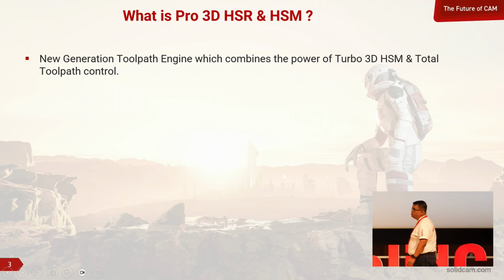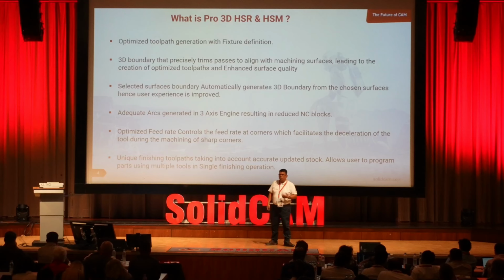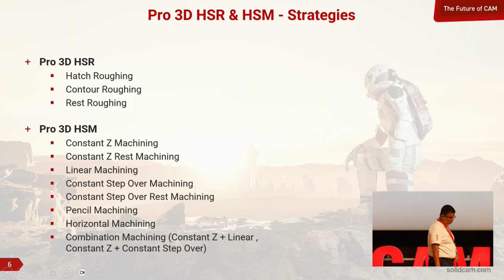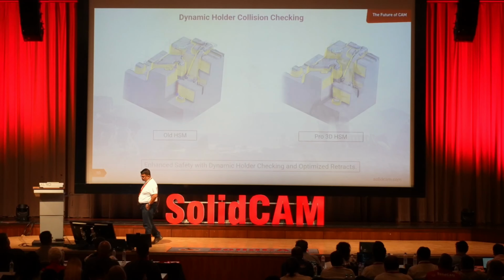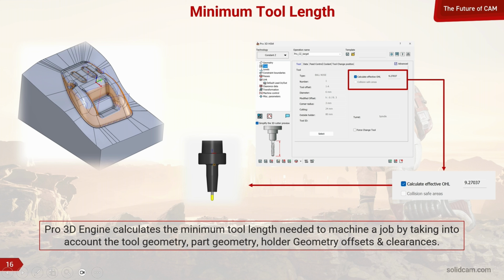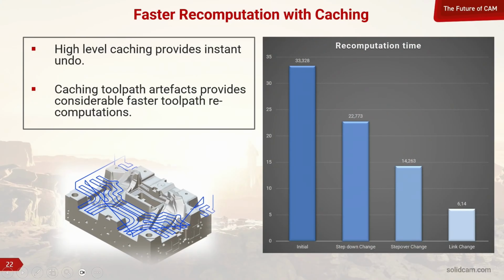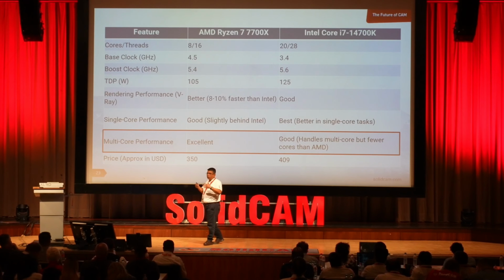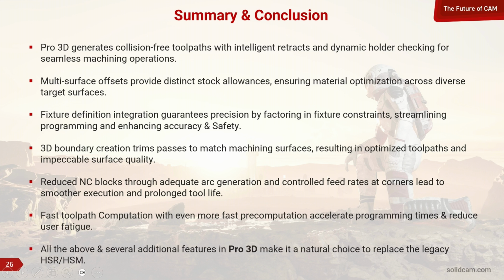Amod Onkar - SolidCAM new Unified Engine 3X toolpath